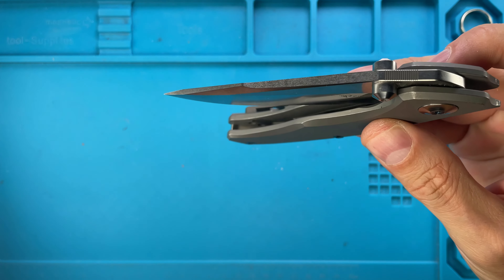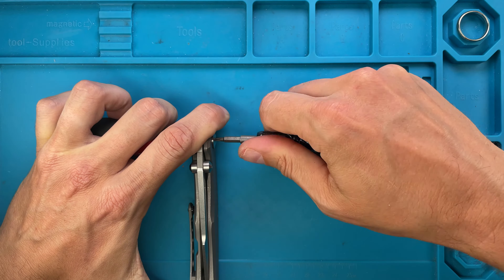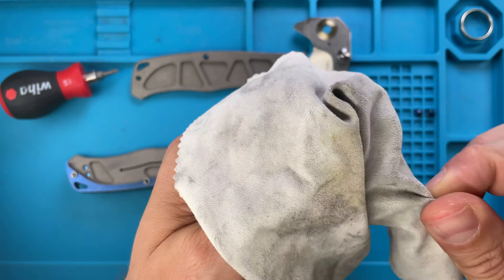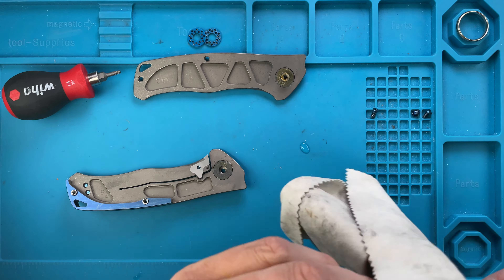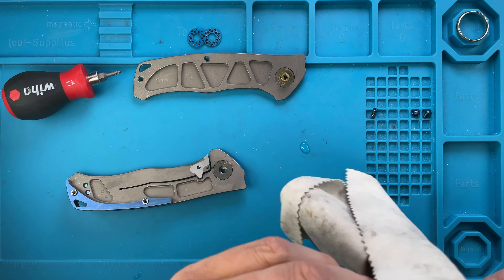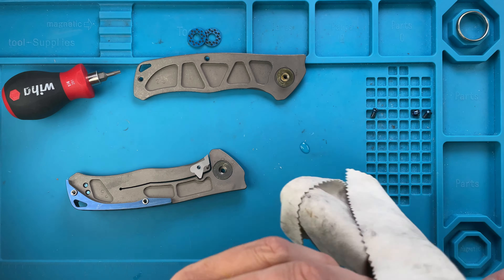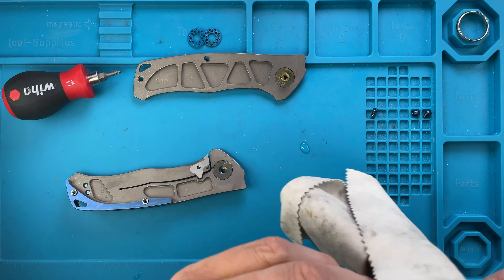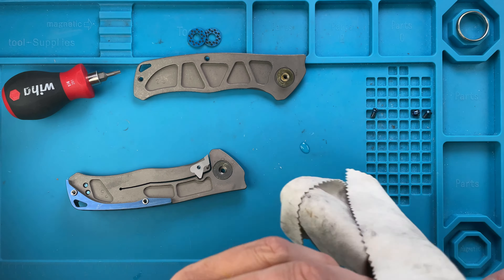How to Maintain and Disassemble the Reate Knives New Torrent Pocketknife. Fablades Full Review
This is How to Maintain and Disassemble the Reate Knives New Torrent. Enjoy it!